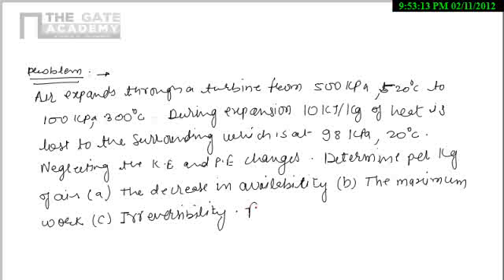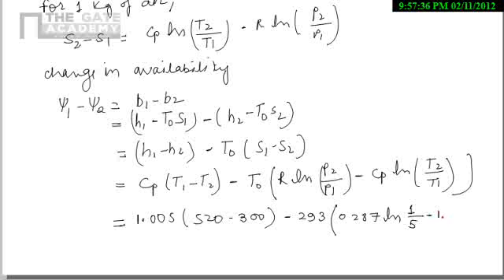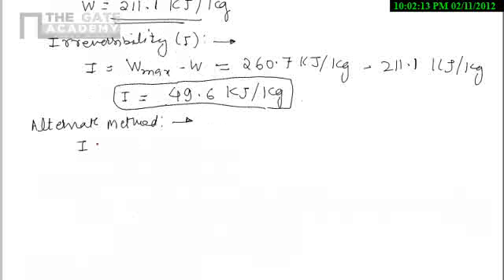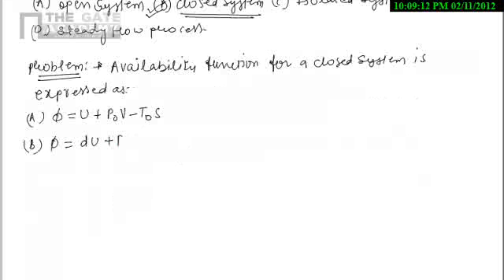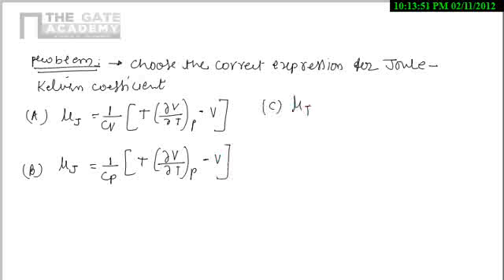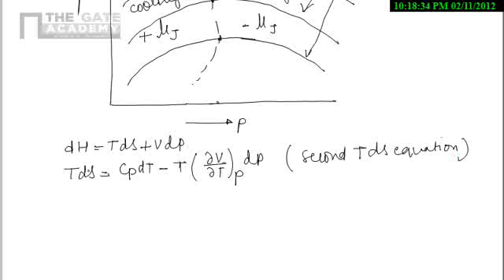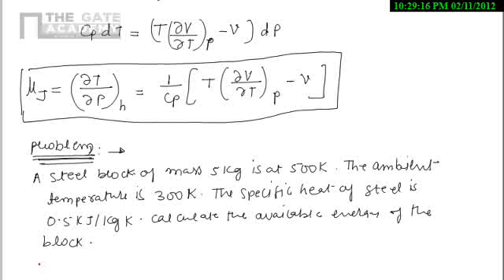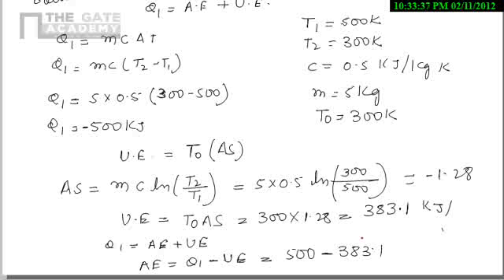Thermodynamics Availability and Irreversibility 2